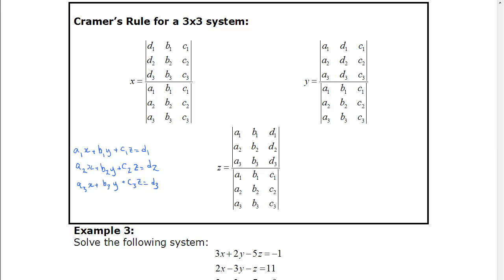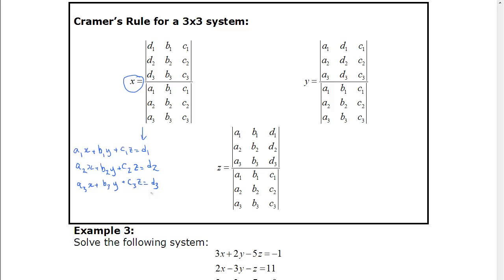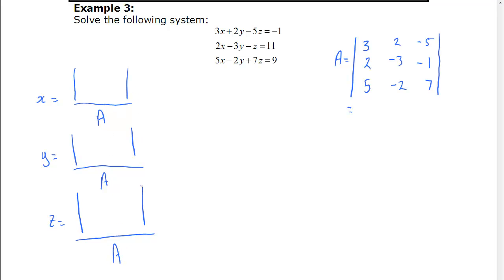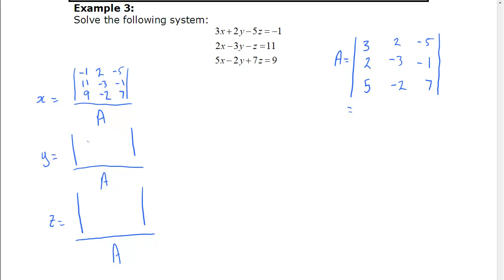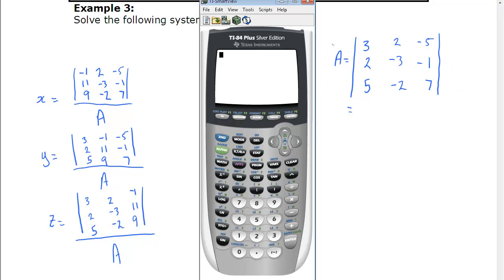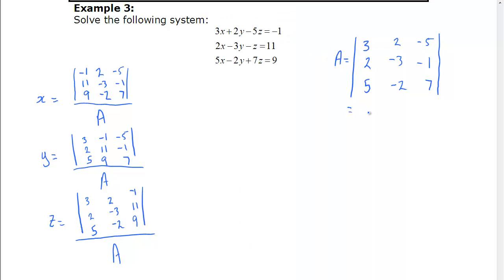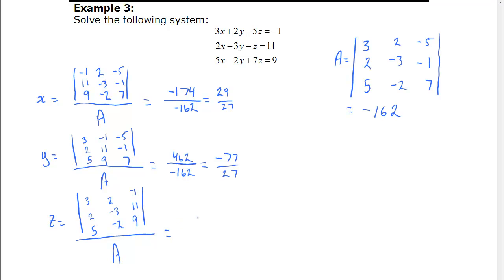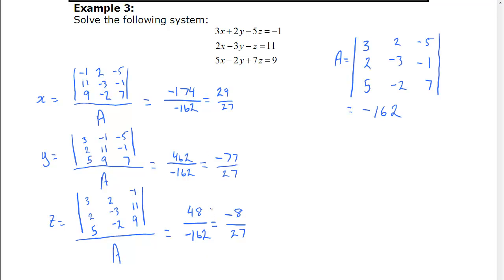Solving a 3X3 system using determinants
MA1700 lesson using determinants to solve a 3X3 system